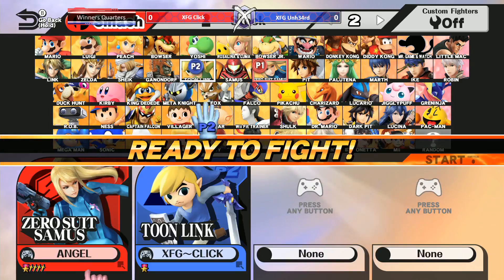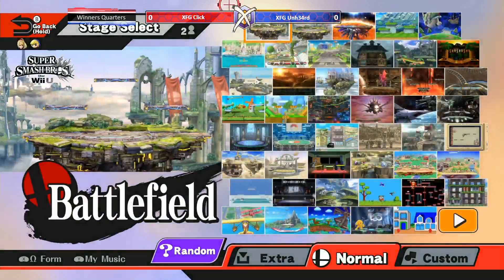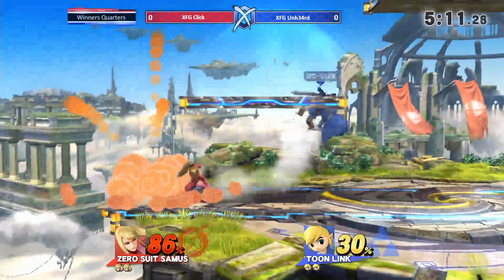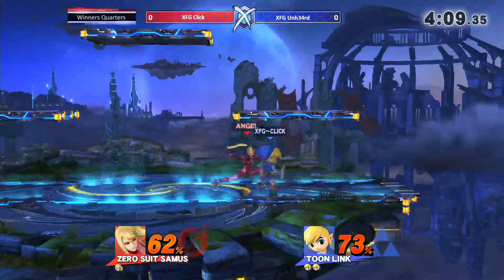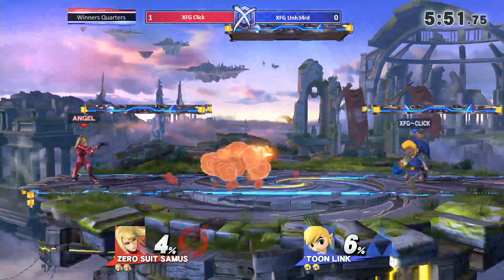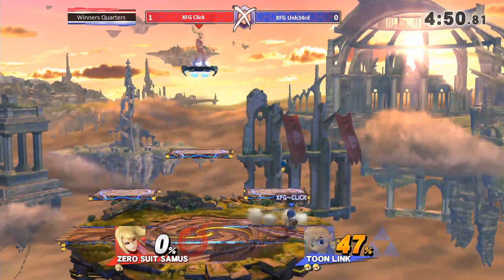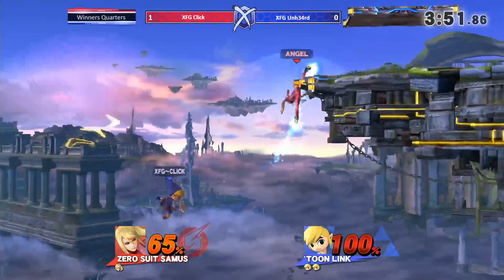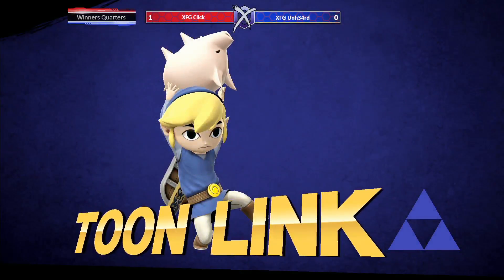Crossfire Gaming: Revolution Smash 6 Singles: XFG Click vs XFG unh34rd